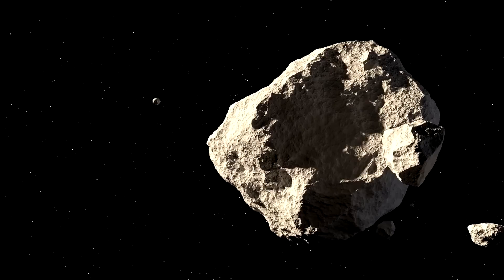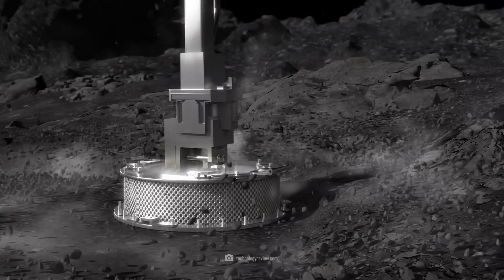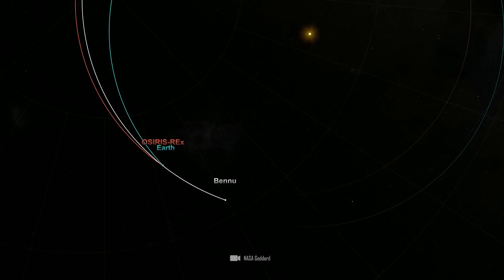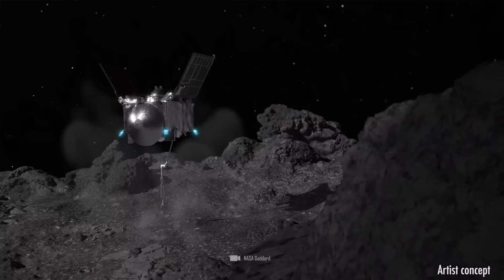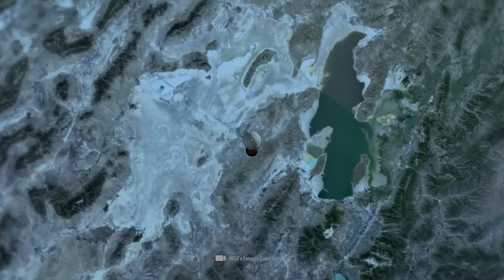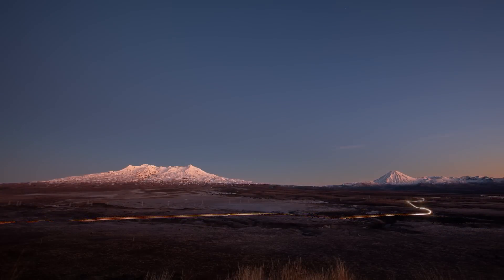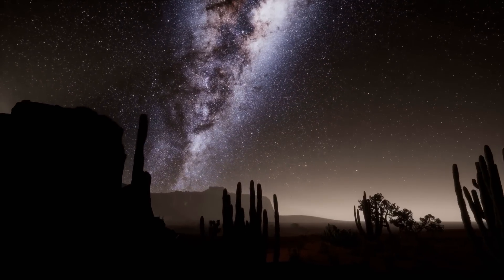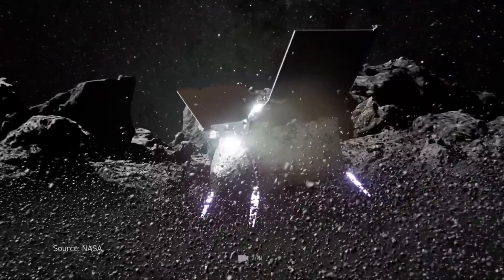The Landing of Osiris-Rex on Bennu Scared NASA Scientists!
A quick dash to an asteroid, collect a few samples, then back to Earth and off to the next asteroid to collect samples - sounds like the future to you?
Well, you're wrong, because that's exactly what's happening right now. The OSIRS-Rex is bringing important rock samples from asteroid Bennu to us and then flying on to one of the most dangerous asteroids in space.